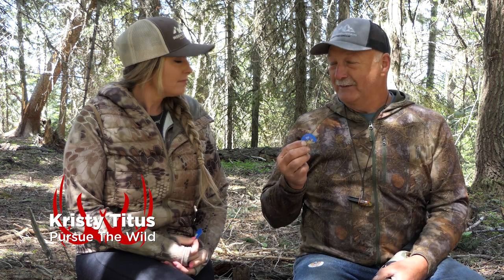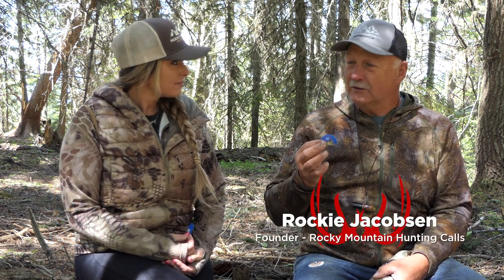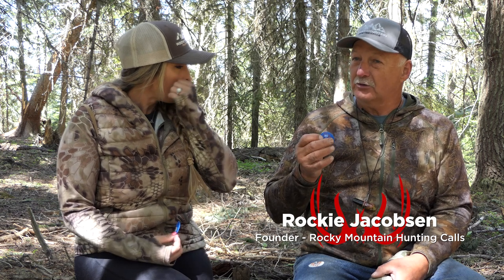The Elk Slayer RTS Elk Diaphragm by Rocky Mountain Hunting Calls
The Elk Slayer RTS Elk Diaphragm is new for 2021 and is part of the Rockie Jacobsen Signature Series "The Bull" by Rocky Mountain Hunting Calls. The latex is stretched to create the nasal estrus cow sounds as well as mews, chirps and whines. It can also produce the high pitch satellite bugles and easy octave changes for location bugles.

Watch this episode of Pursue The Wild, Tips From The Wild with Kristy Titus and Rockie Jacobsen to learn more.